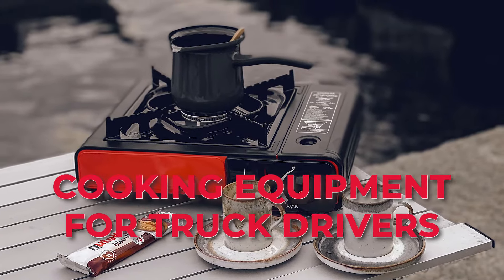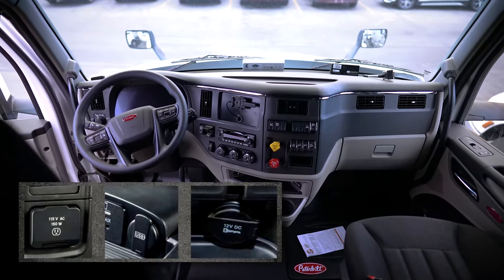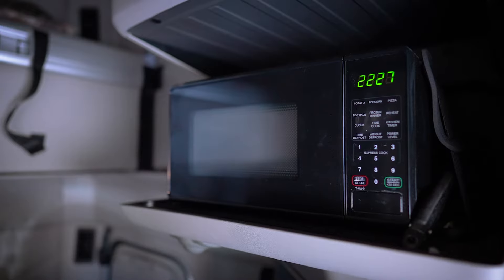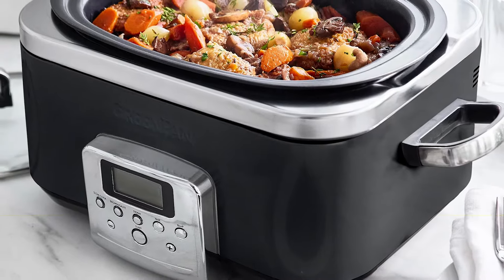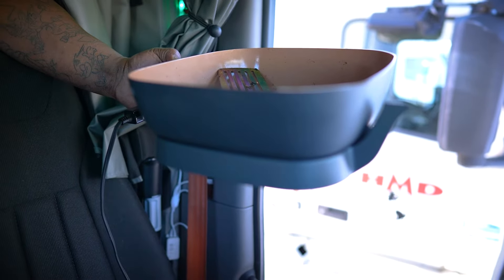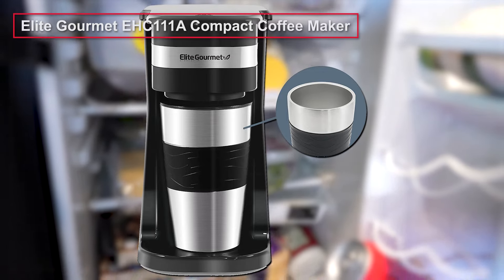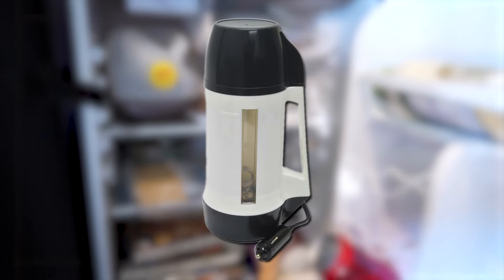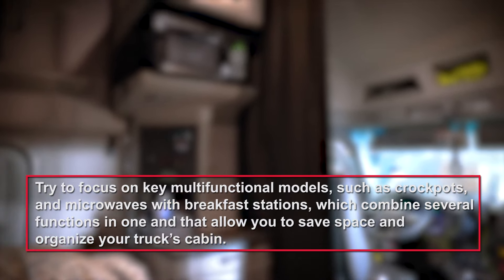😲 Truck Drivers: What Cooking Equipment Will Change Your Life? 🍳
In this video, we're taking a look at some of the best cooking equipment for truck drivers. From ovens to pots and pans, this equipment will change the way you cook and eat!

Cooking is a crucial part of a truck driver's job, and this equipment will help you cook delicious food while on the road. If you're interested in cooking like a truck driver, then be sure to check out this video! We'll show you some of the most popular cooking equipment for truck drivers and how it can help you improve your cooking skills.

00:00 Cooking Equipment for Truck Drivers
01:08 Top cooking appliances for semi-trucks
01:32 Freezer for truck drivers
02:11 Microwave oven for truck drivers
03:13 Slow cooker for truck drivers
04:14 Skillet for truck drivers
04:52 Coffee maker for truck drivers
05:21 Toaster for truck drivers